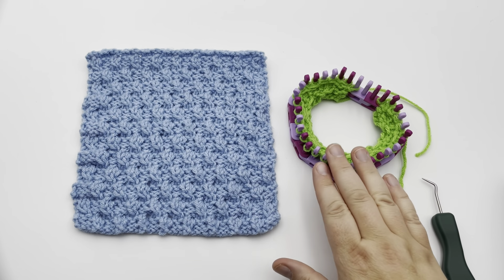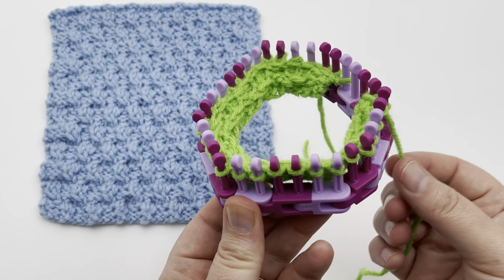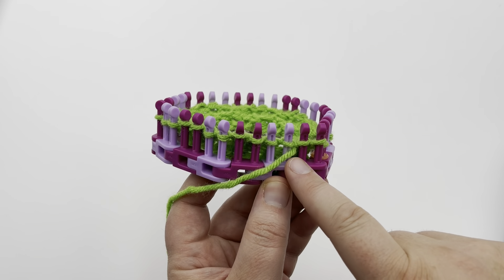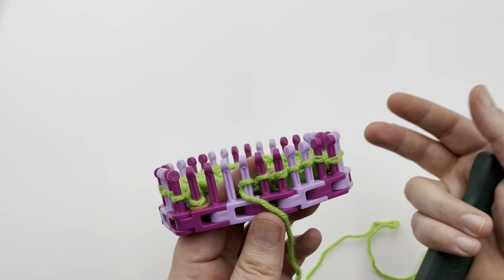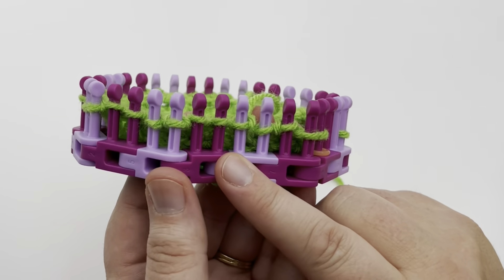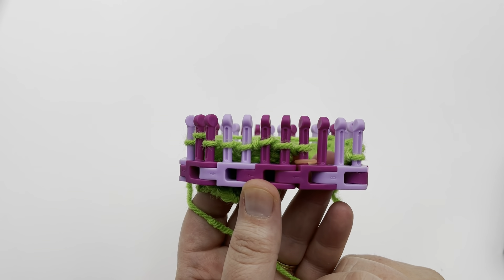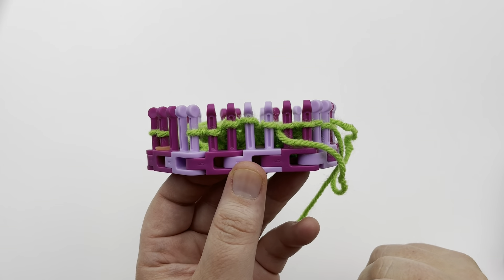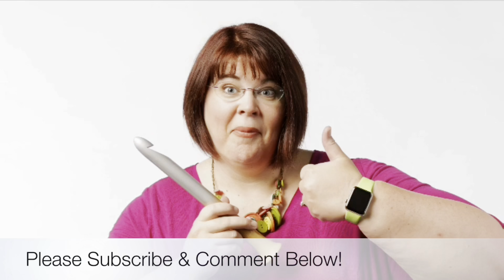How to Loom Knit Ripple Twist Stitch for Beginners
Learn to LOOM KNIT the Ripple Twist stitch pattern using this easy to follow tutorial video going row by row.  The Ripple Twist creates a unique basketweave pattern using twisted stitches.  These twisted stitches are like mini cables that add a little flair to a plain weave.
ERROR NOTE: In the video on Row 3 I say to begin the row with a ‘Knit 1’, but you should “Knit 3” as stated in the pattern and on the chart.

Free pattern includes written instructions for 3 square sizes and knitting chart.

Use any loom and appropriate weight yarn.
Loom in this video:
Others:
Get the CinDwood ergonomic hook used in the video, too!

Happy Crafting!!